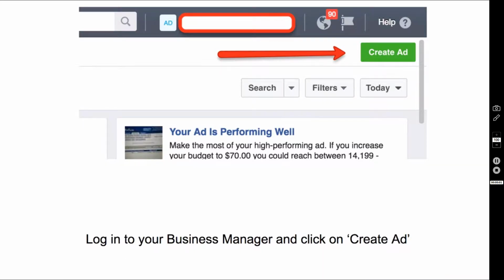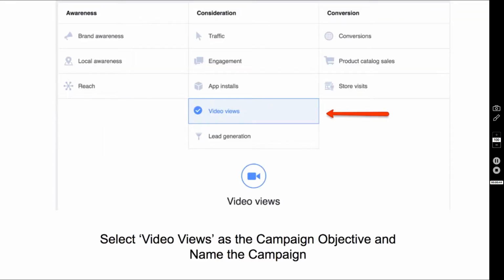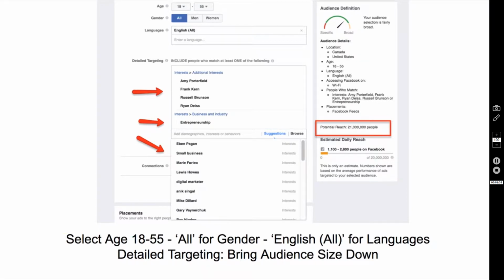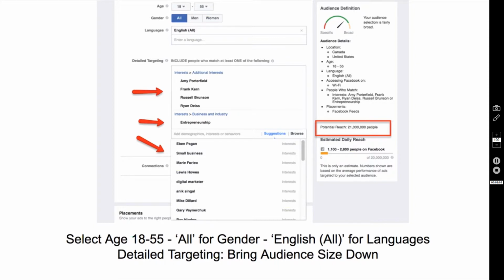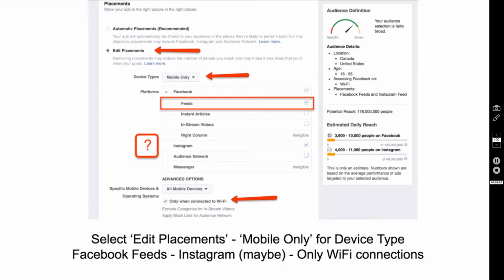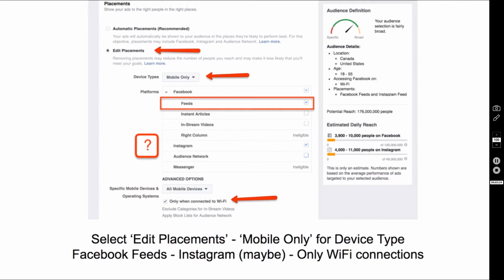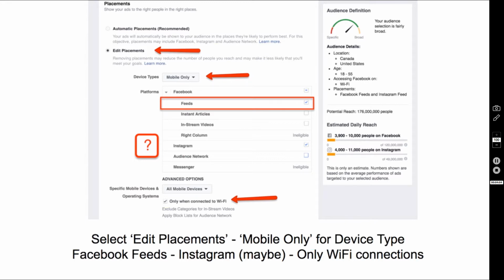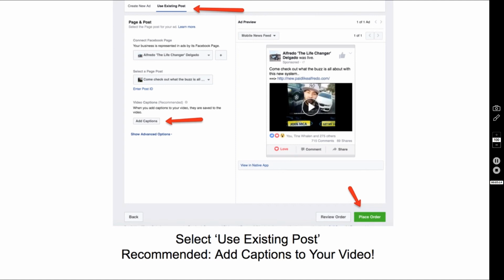How To Setup Your First Facebook Video Ad